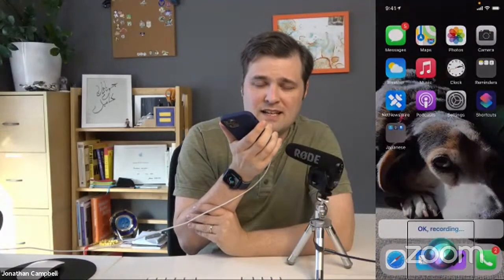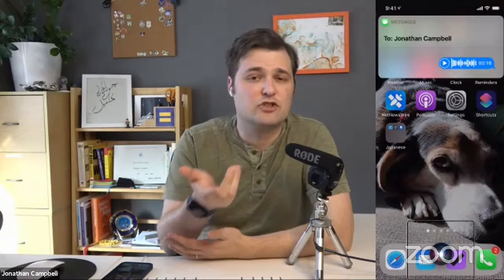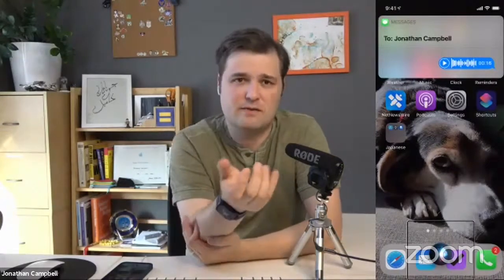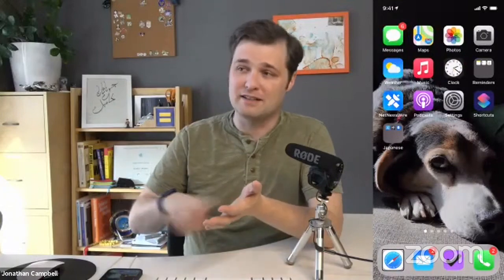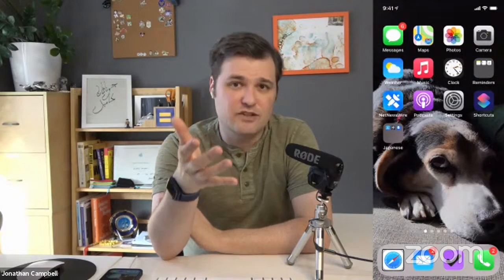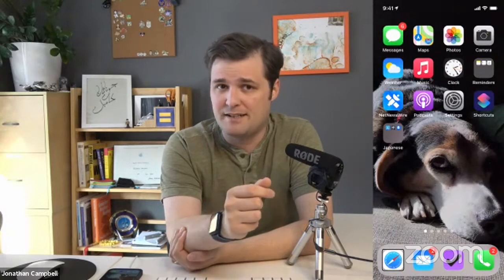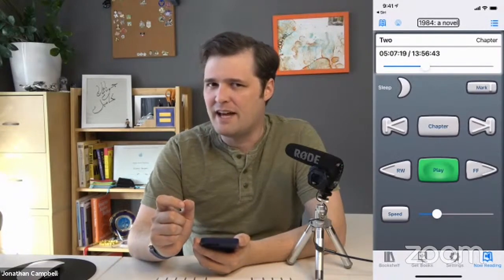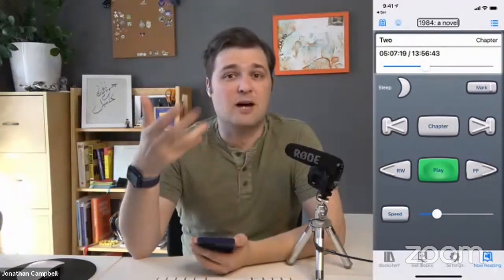What Did We Learn This Week: Episode 5 - Siri Audio Messages, Magic Tap, and Hosting Zoom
This is the show where Minnesota State Services for the Blind Technology Specialist Jonathan will share technology tips, tricks, and short lessons that he has provided to customers over the last week with you.

This Weeks Topics: How to send audio messages with Siri in iOS 14, learn about my favorite VoiceOver gesture the Magic Tap, and how to host your own Zoom Meeting.